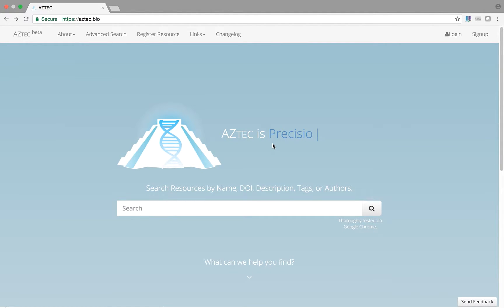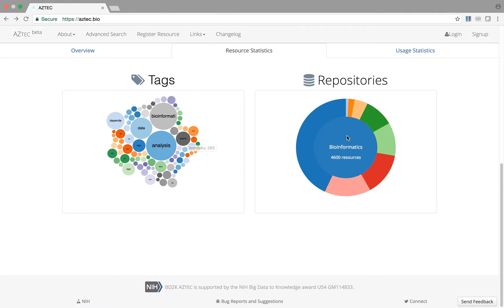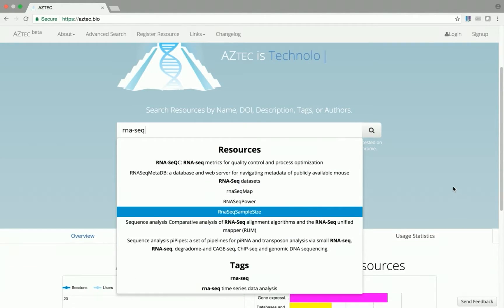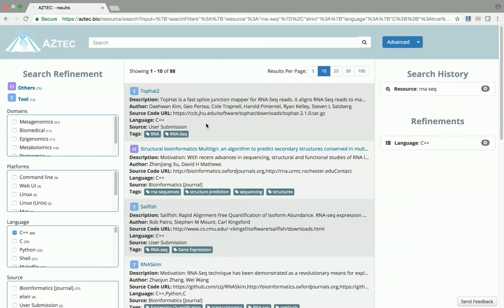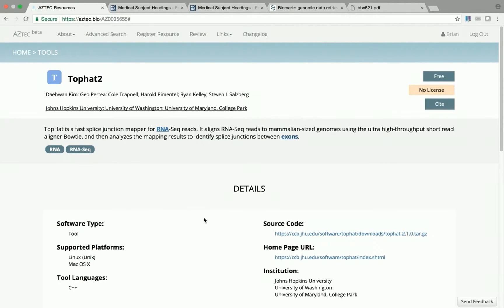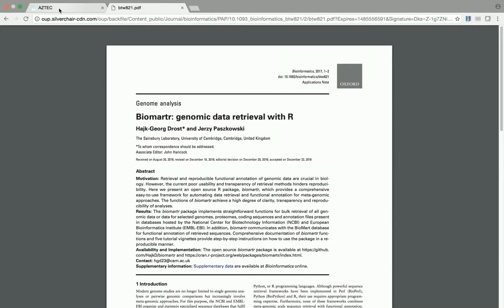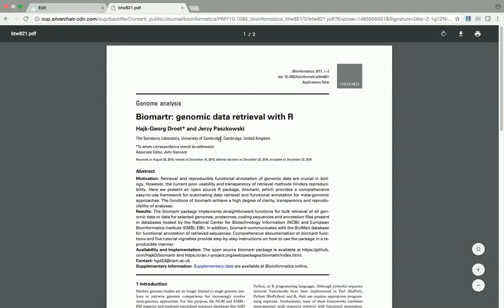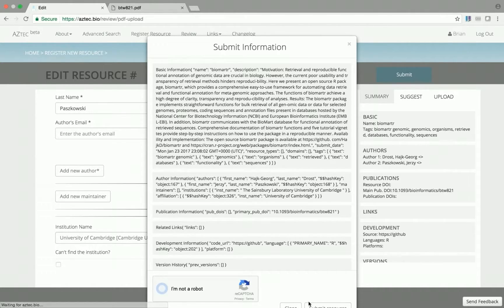Aztec Demo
A short demo of Aztec, a bioinformatics software search engine and knowledgebase. Available at aztec.bio